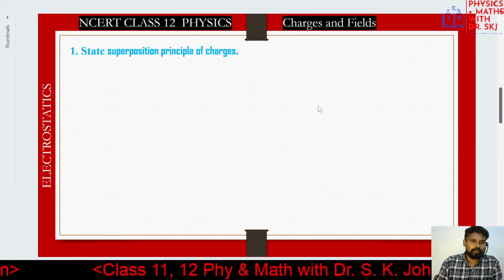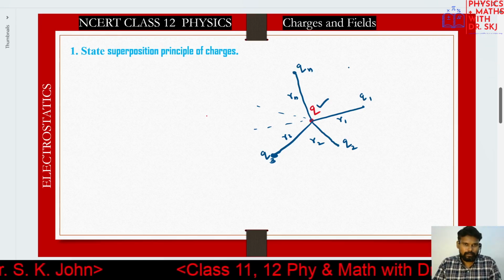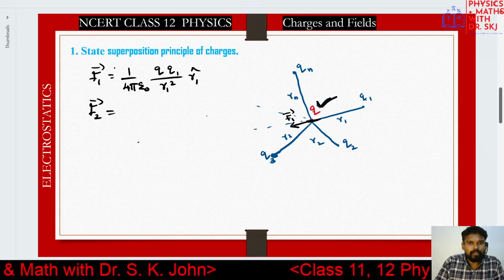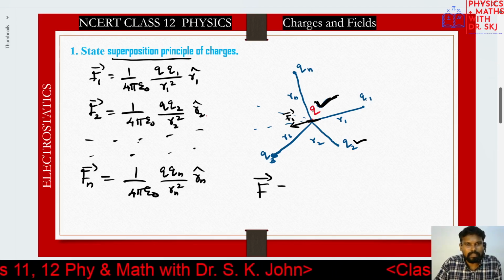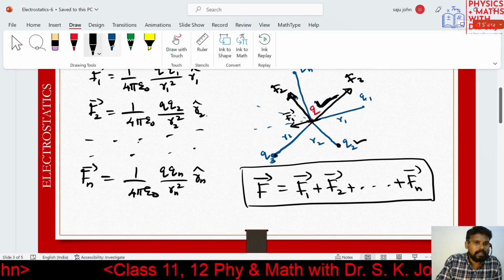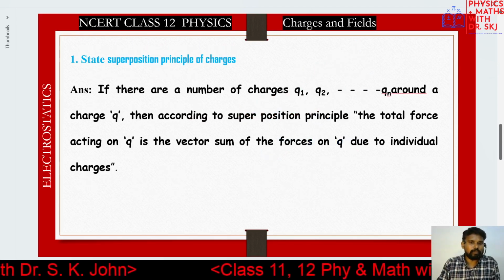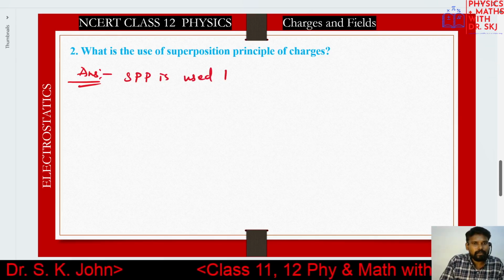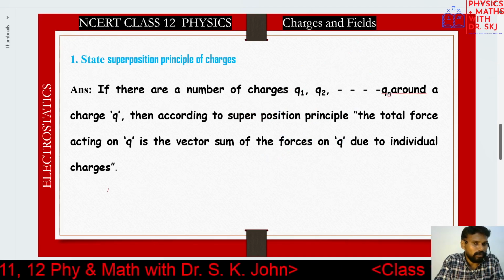Superposition Principle of charges.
Superposition principle can be used to find the force on a charge due to more than two charges.